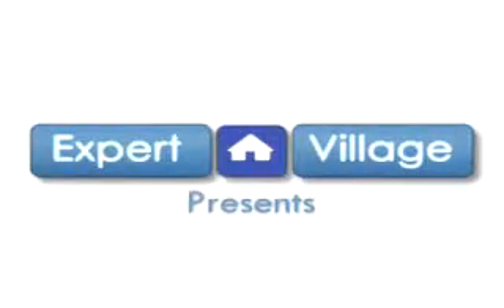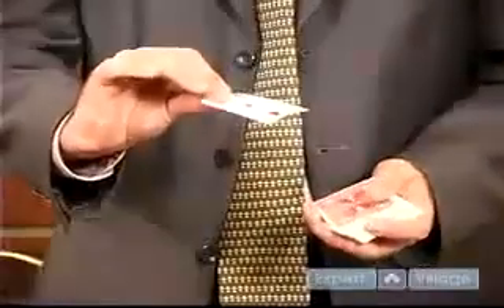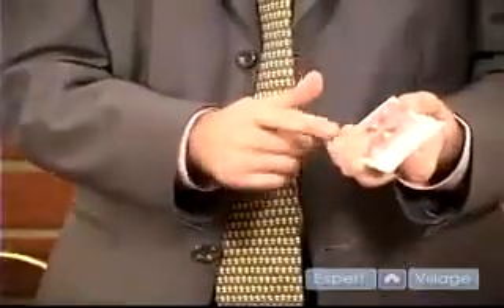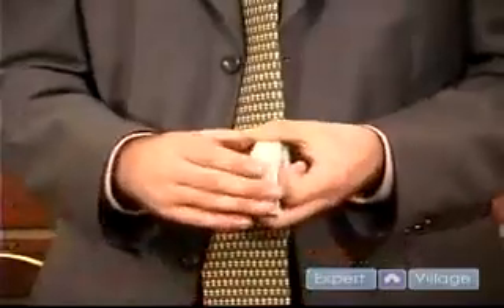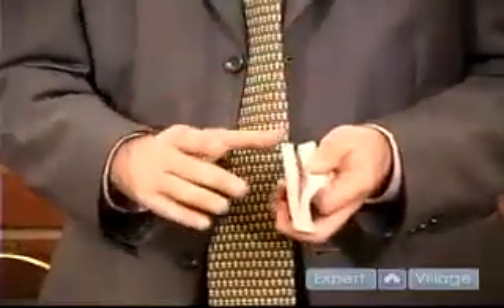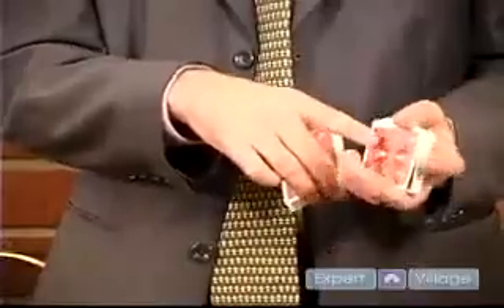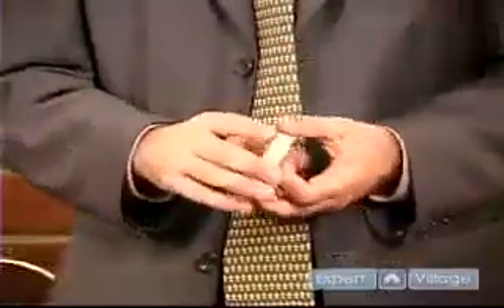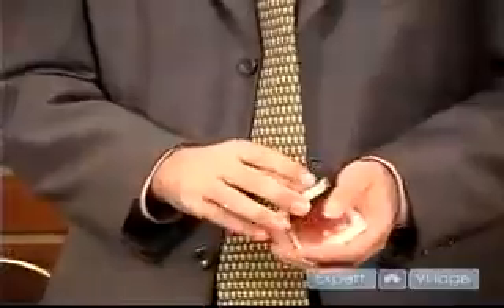Magic Card Tricks for Beginners How to Force a Card During Magic Card Tricks